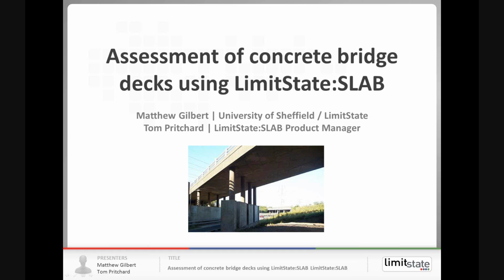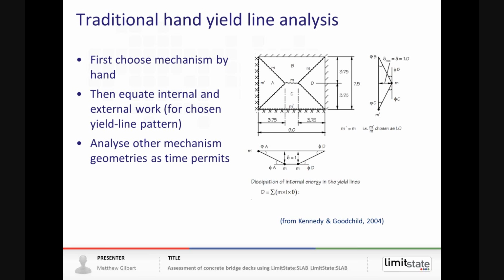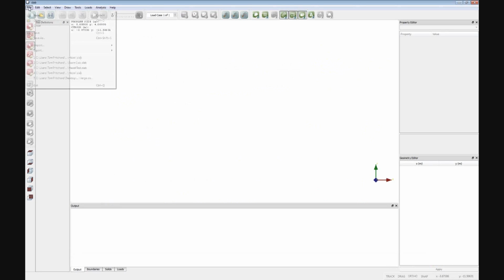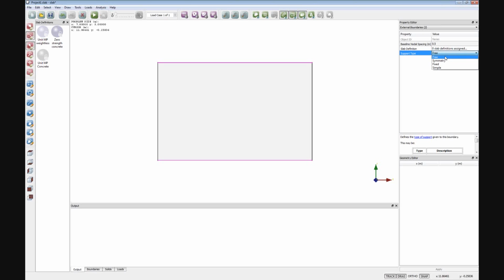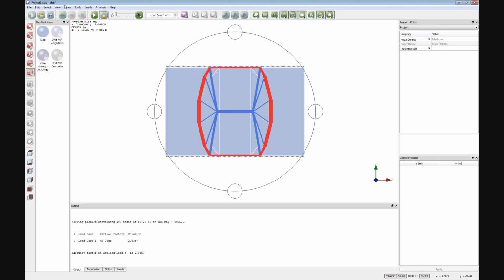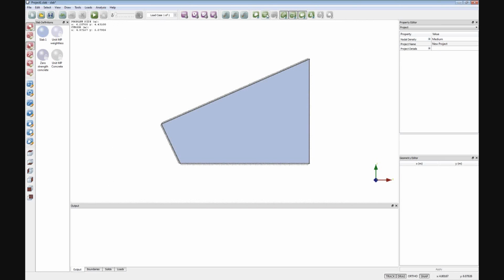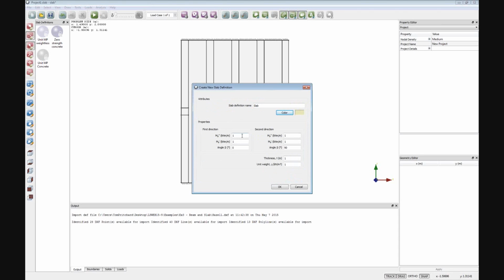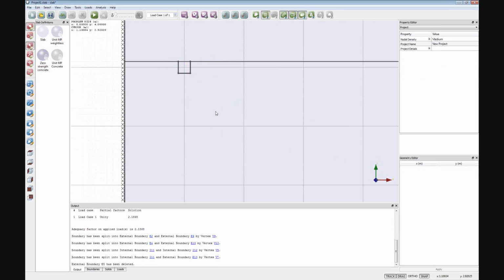LSWEB15-5 | Assessment of concrete bridge decks using LimitState:SLAB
# DETAILS #

Title: Assessment of concrete bridge decks using LimitState:SLAB
Code: LSWEB15-5
Duration: 57m 35s
Original broadcast: 7 May 2015

# CONTENTS #
Participants will learn about the automation of the yield-line method for concrete slabs and how it has been incorporated into a new software product - LimitState:SLAB.

The programme includes:
- Overview of yield-line analysis, how it works and it's benefits
- Automation of yield-line analysis using discontinuity layout optimization (DLO)
- Analysis of complex reinforced concrete bridge slabs using LimitState:SLAB During the webinar, LimitState:SLAB will be used to solve a range of practical bridge examples and illustrate how the software can be applied in practice.

# AUDIENCE #